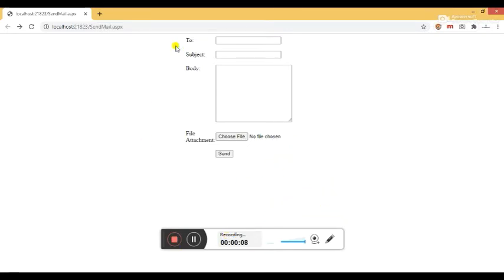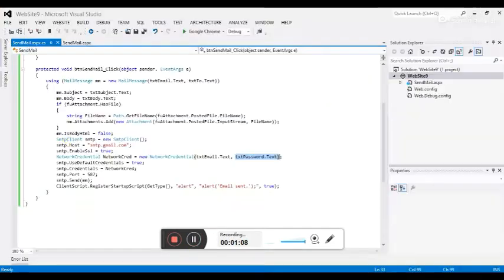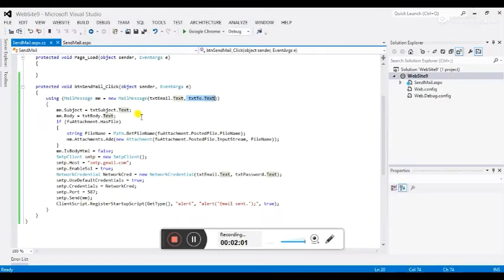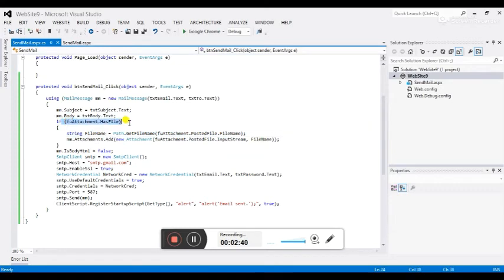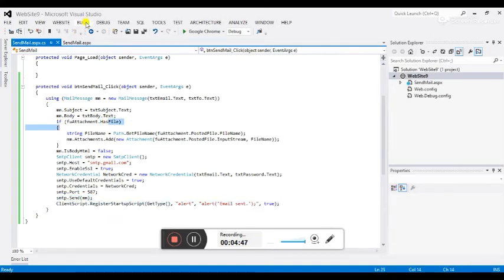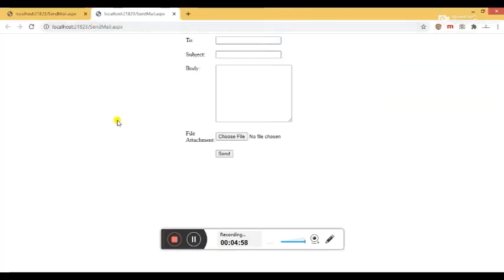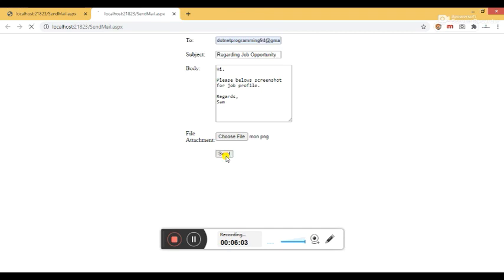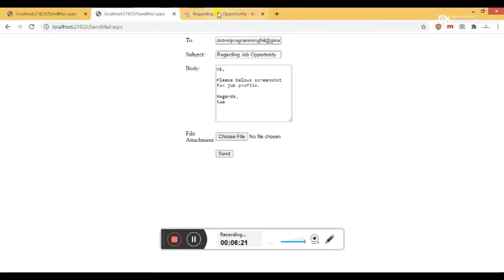Send Email In ASP.NET